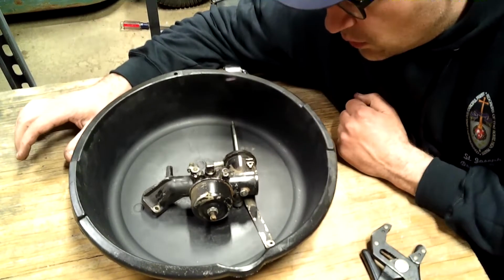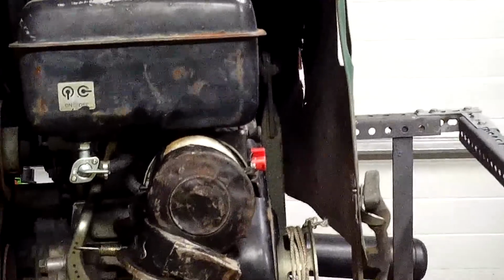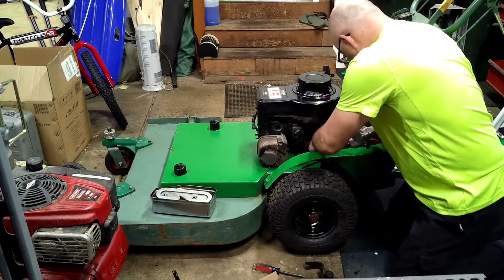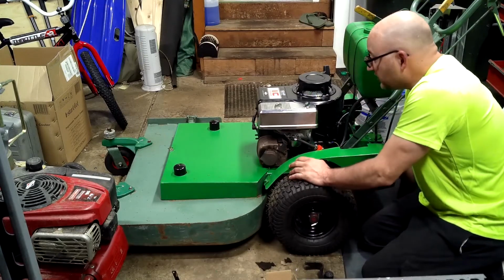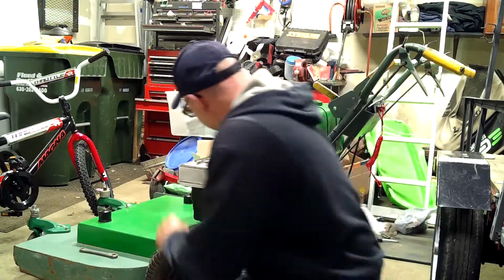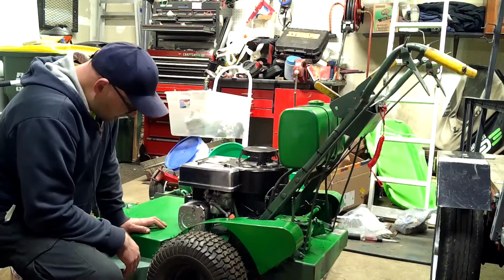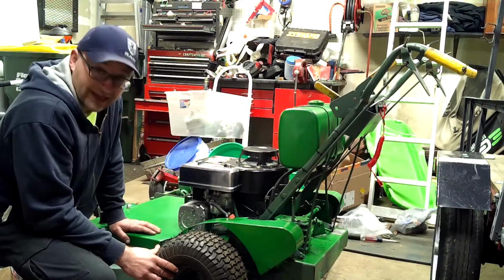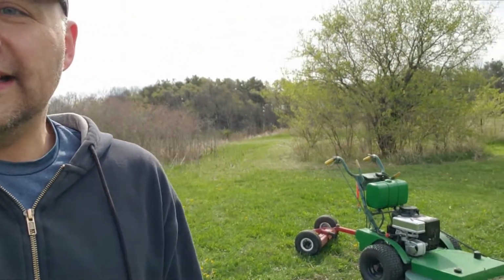TOR S2 EP3 Bunton Gets a Carburetor AGAIN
New Engine New Carburetor. Bunton desperately needs a new carb. See why.